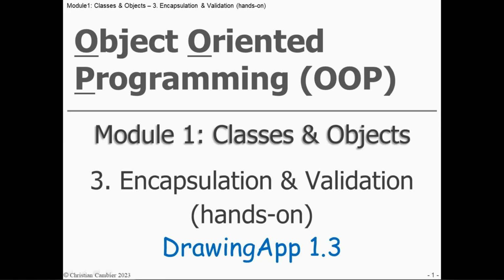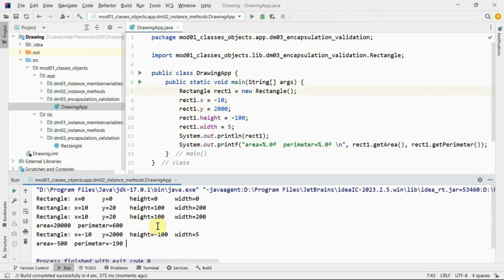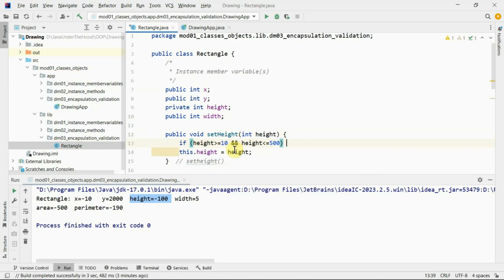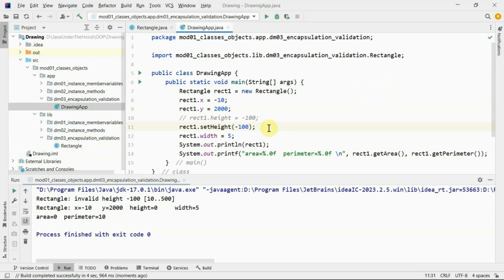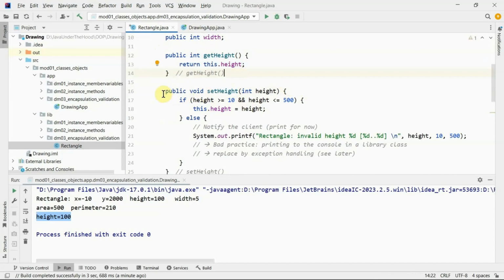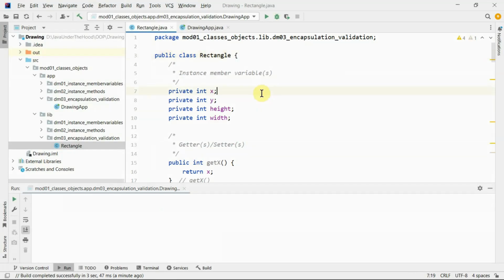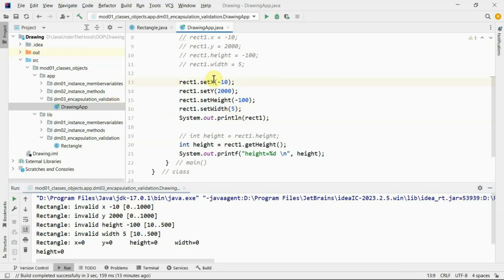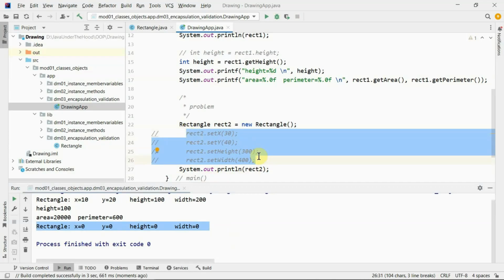1.3. Encapsulation & Validation (hands-on)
In this hands-on video I’ll implement Encapsulation and Validation in DrawingApp 1.3, as explained in the introduction video